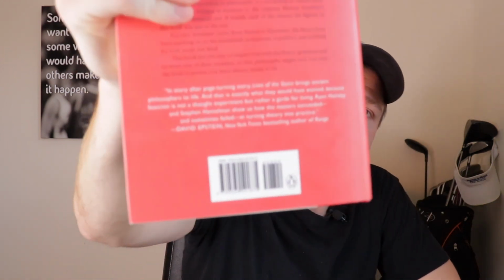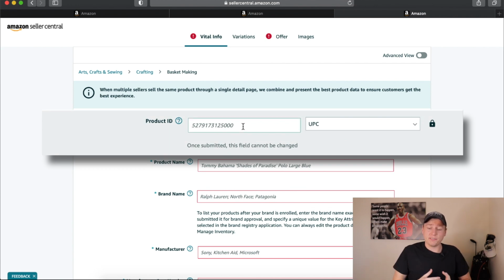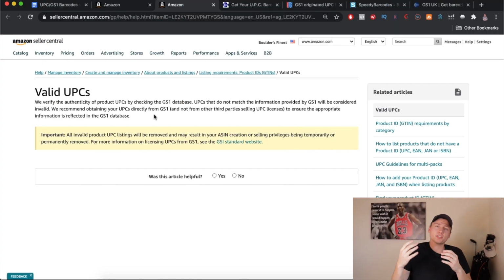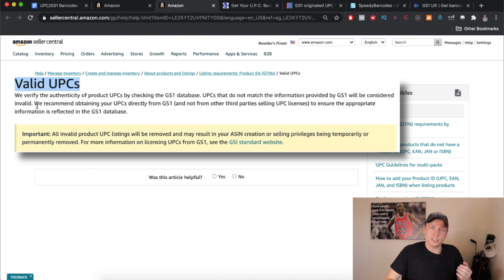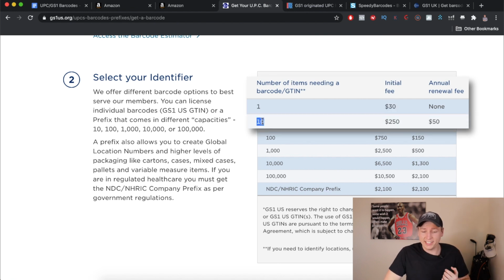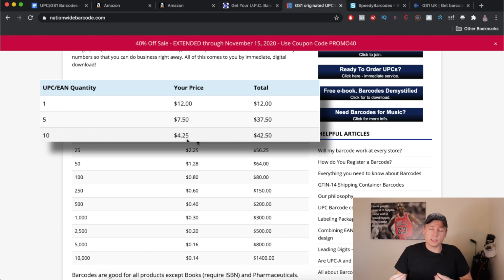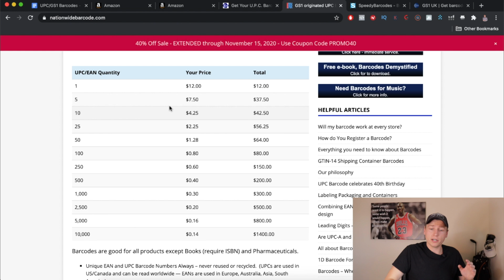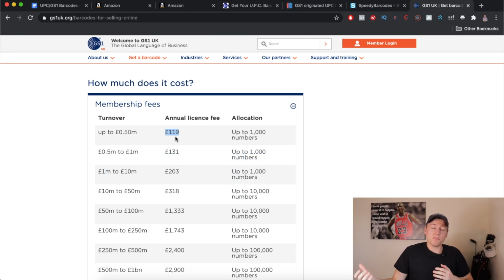Amazon Barcodes EXPLAINED & UPC vs GS1! (Don't Buy The Wrong One!)